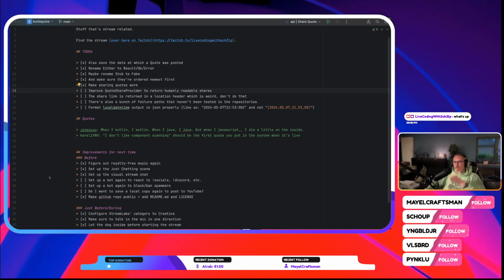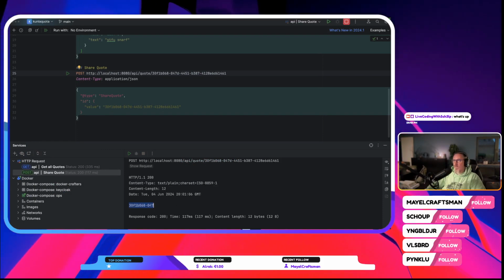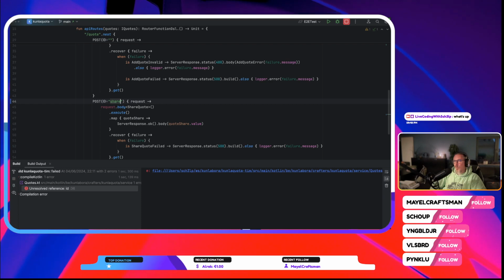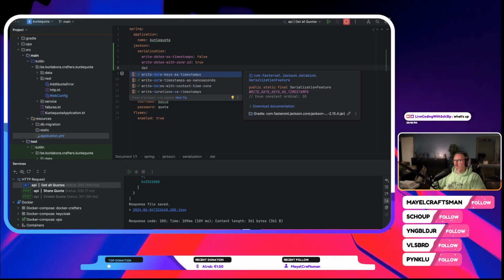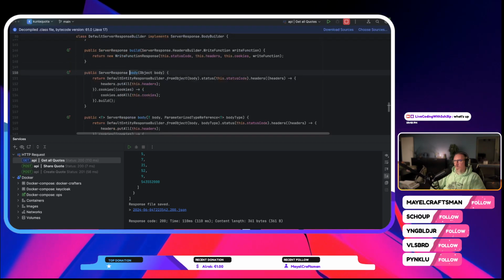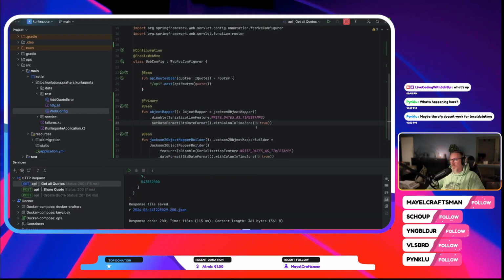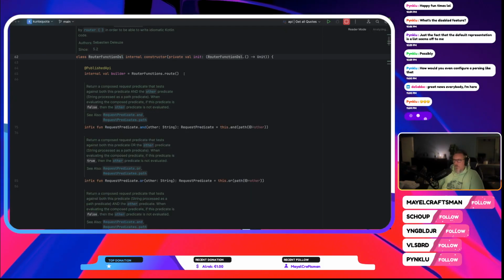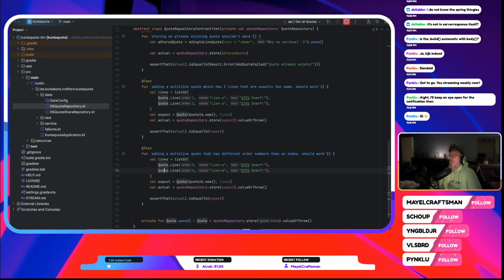[KunlaQuota] Ep. 3 - Making quotes shareable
Making quotes shareable.